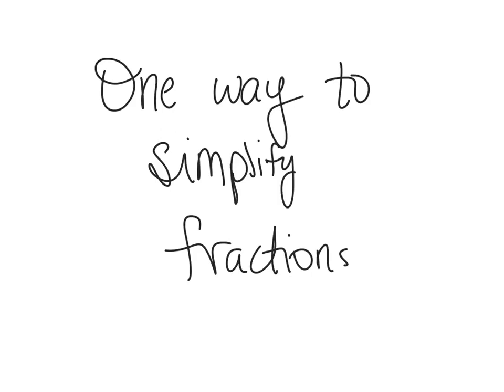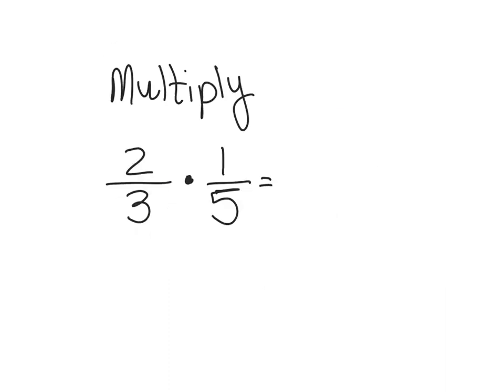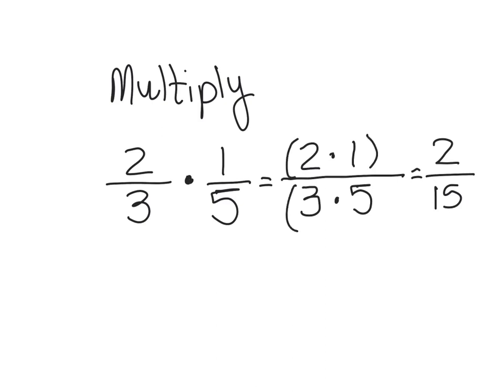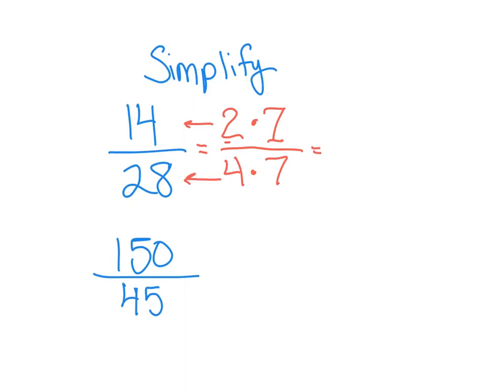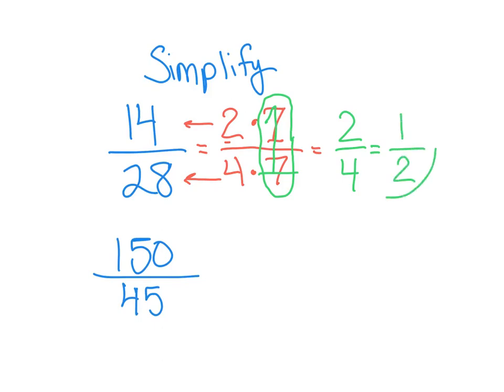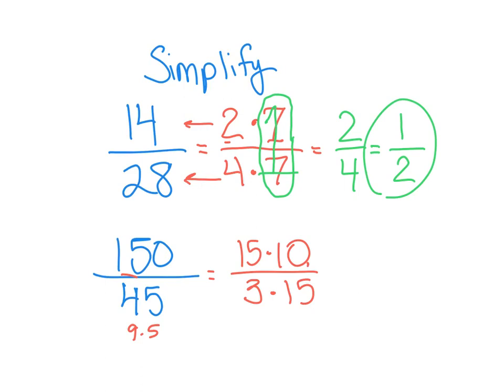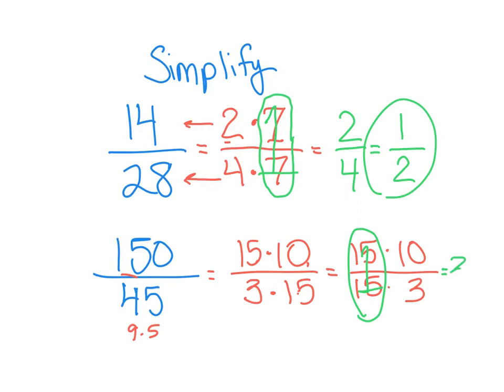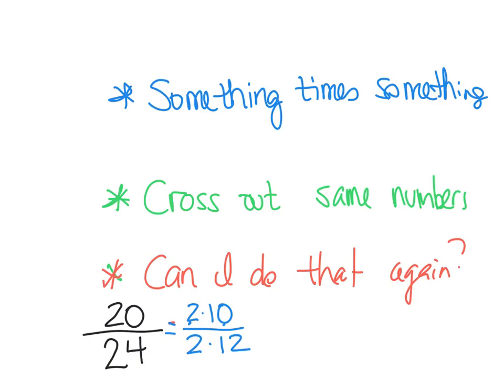Simplifying Fractions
In this video you can see how to use common factors to simplify fractions.